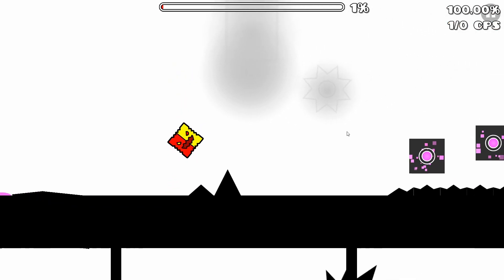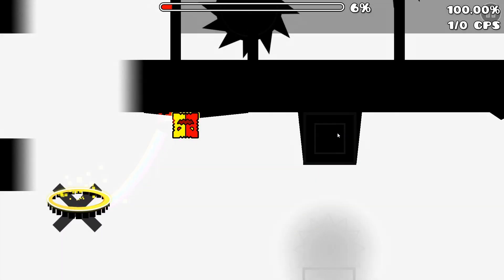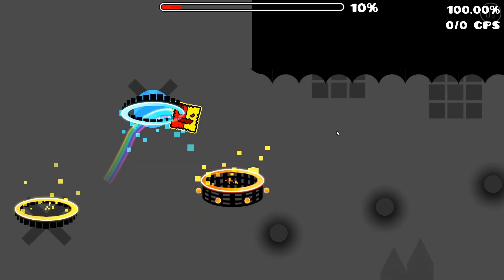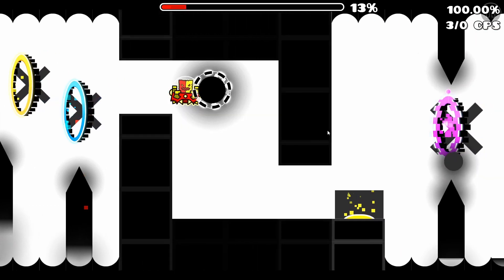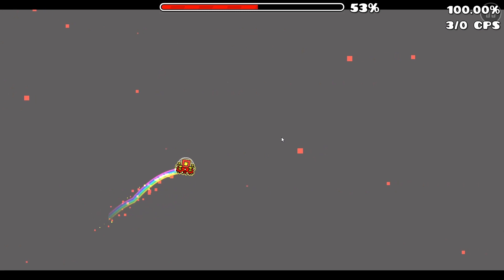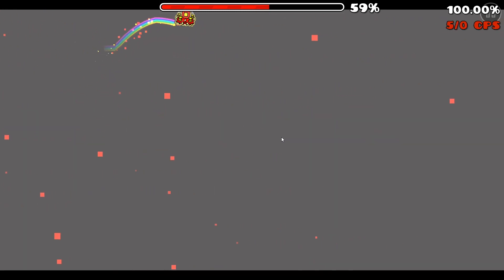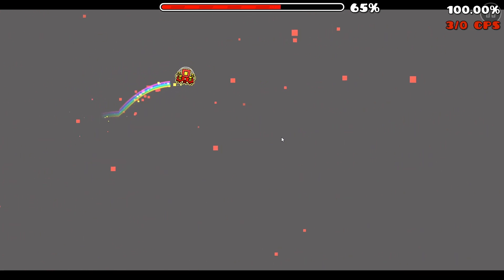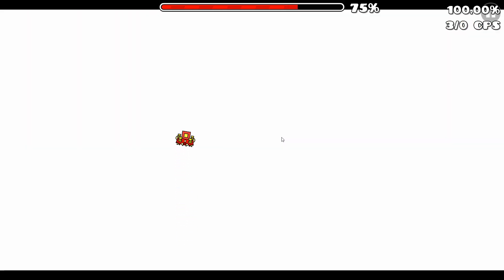W3ird by Wigby Secret Way